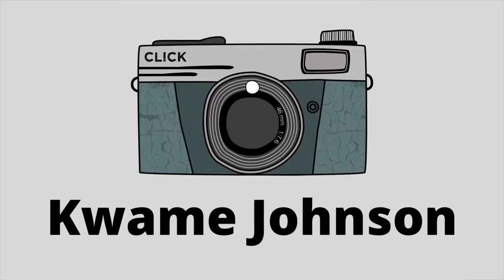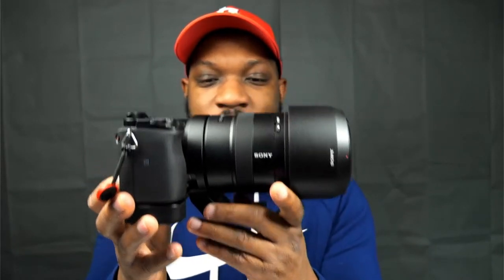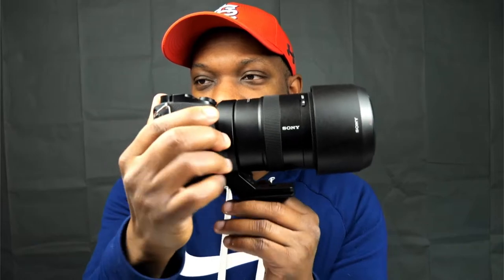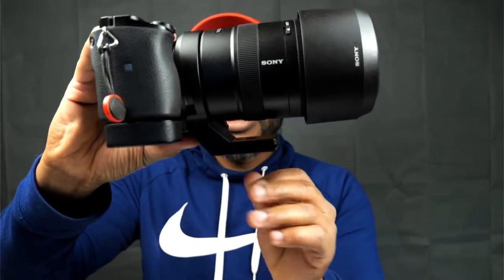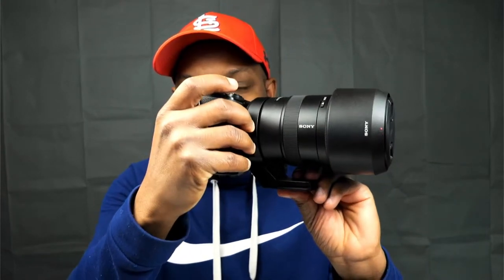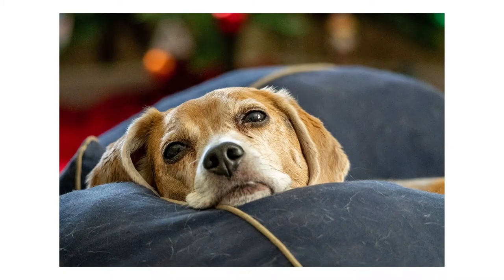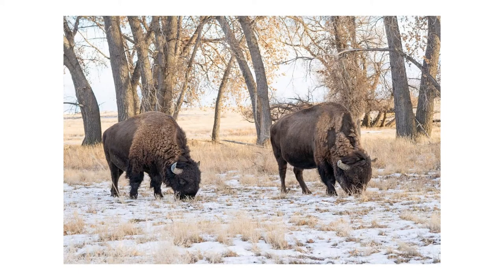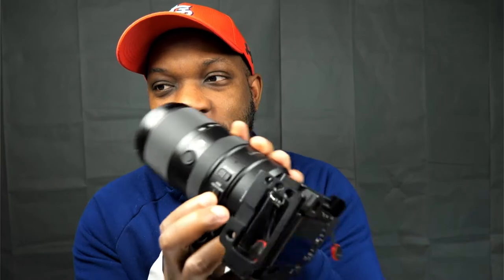Sony 70 350mm | Full Review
Sony A6100
Sony 18-105mm F4

My Setup:
2017 iPad Pro 12" 512gb
Apple Pencil
Magic Mouse 2
Brydge Keyboard
Logitech Keyboard
iPad Stand
Sd Card Reader
USB Reader

Panasonic G9
Battery Grip
Panasonic 12-60mm F3.5-5.6
Sigma 25mm F1.7
Sigma 60mm F2.8
Panasonic 45-210mm

Sony A7 ii
Sony 24mm F2.8
Sony 85mm F1.8

This project will always be free and free of any advertising (except youtube ads). I do this out of passion for street photography. My goal is to inspire people through photography and video from around the world.